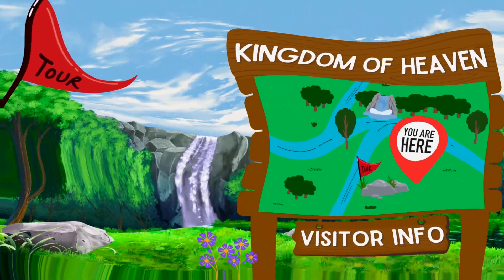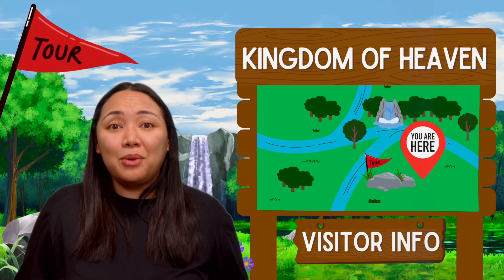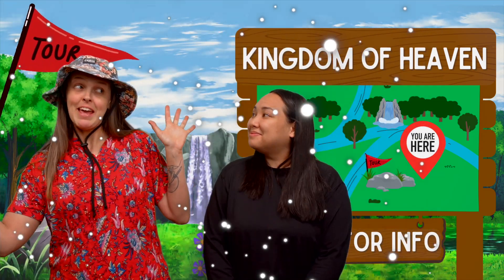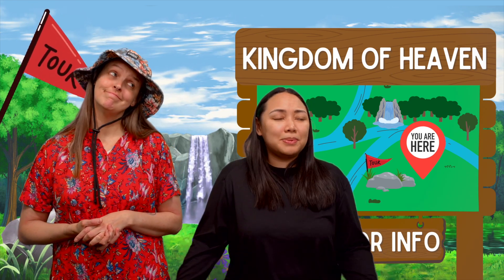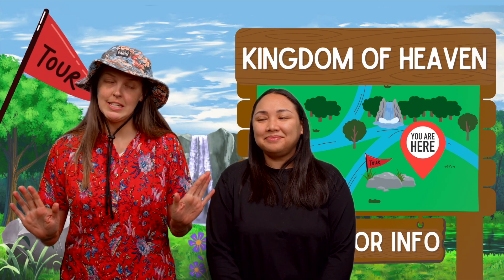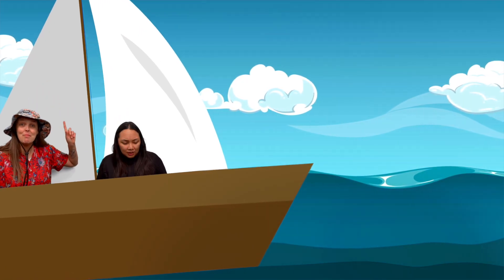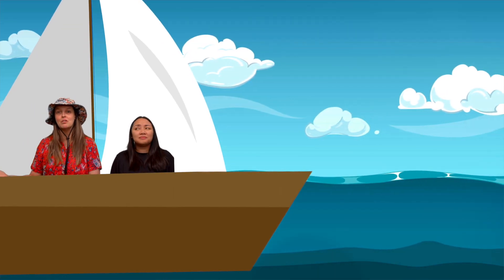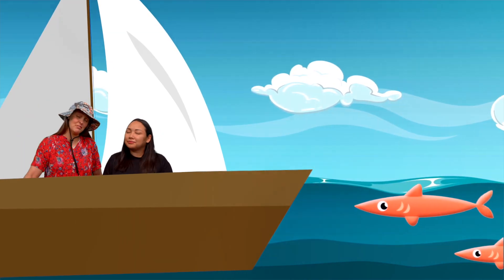Kingdom Tales | Who is for us? | Commons Kids